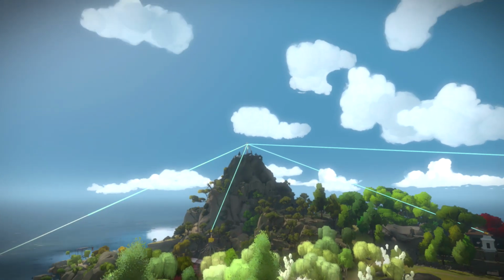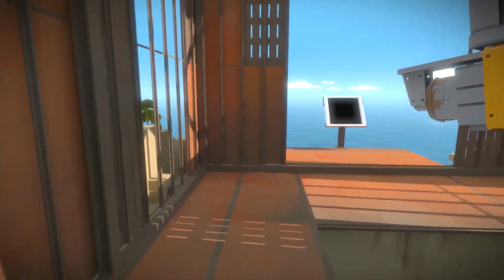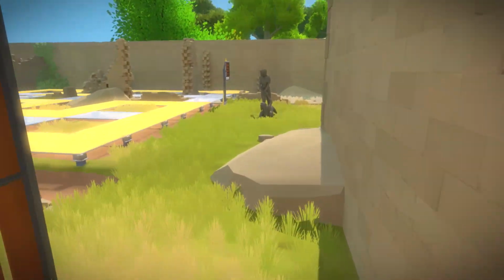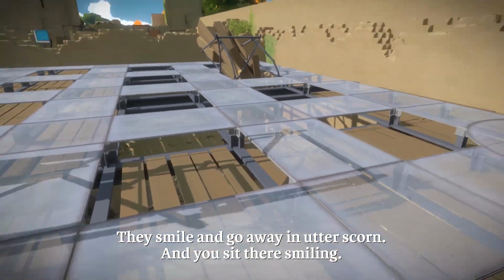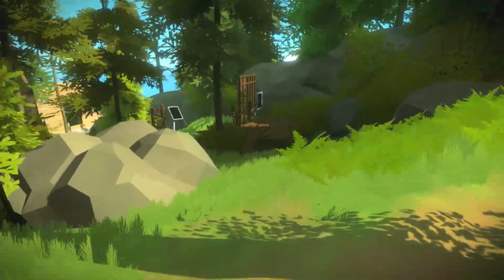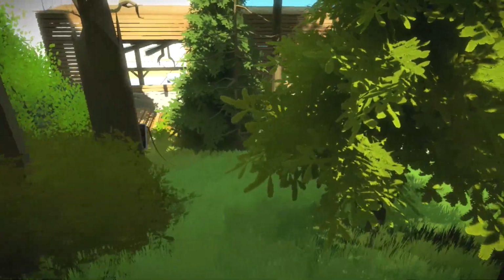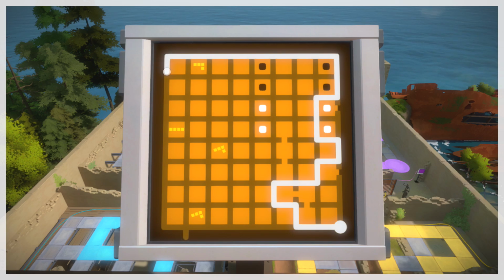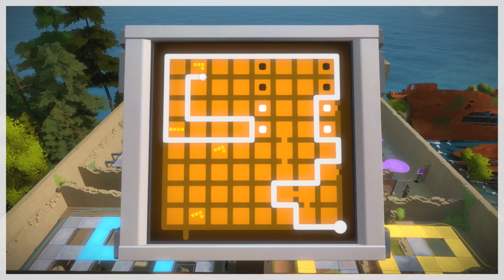[33] The Witness - Castle Floor Panels - Let's Play Gameplay Walkthrough (PS4)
Hey guys, welcome to Let's Play The Witness! This series will include a full gameplay walkthrough, showing my journey through the game, areas explored, and puzzles solved, with full commentary.

Info from Wikipedia:

Inspired by Myst, The Witness has the player explore an open world island filled with a number of natural and man-made structures. The player progresses by solving puzzles which are based on interactions with mazes presented on panels around the island. The rules and outcomes of solving the individual mazes are part of the puzzles that the player will have to come to learn themselves through both visual clues around the island and through audio logs that the player can find. Blow aimed to include as little instruction as possible, wanting to have players come to understand the rules of these puzzles for themselves and coming to moments of realization while exploring the island. The final game will have about 650 total puzzles to be solved, though the player is not required to solve them all to finish the game.

Though originally announced in 2009, The Witness has had a lengthy development period. Blow started work on the title in 2008 after a short break from releasing Braid. The financial success of Braid allowed him to hire a larger team to develop the title and maintain his vision of what the final game would be without making any sacrifices. This led to a protracted development period, extending the game's release from 2011 to 2016, spanning a console generation. Original plans for release on the PlayStation 3 and Xbox 360 were abandoned because the game's engine became too demanding, and Blow opted to develop the console version for the PlayStation 4 as Sony was more open towards independent developers.

The Witness is a puzzle adventure game, experienced in the first-person view. The player, as an unnamed character, finds themself on an island with numerous structures and natural formations. The island is divided into ten sections arranged around a mountain that represents the ultimate goal for the player. Within each section, the player will encounter numerous puzzles, and once the player has completed all puzzles in a section, a gold turret will emerge from around that section and shine a light towards the mountain. The player needs to complete only a portion of the puzzles in the game to complete this objective and reach the final goal.[1] The final game will have more than 650 puzzles, which Jonathan Blow estimates will take the average player about 80 hours to solve. The puzzles include one that Blow believes that less than 1% of the players will be able to solve.

The puzzles within each section are based on a similar theme, with early puzzles in the sections designed to help the player identify the theme and understand how to solve the later puzzles. All puzzles are based on a mechanic of tracing a path through a maze-like route; the goal of these puzzles is not always to simply complete the maze but to find the right path of several that completes the puzzle correctly. For example, one puzzle involves finding a path that successfully divides marked white and black areas on the panel. While many puzzles will be obvious, placed on panels through the island, other puzzles may be visually incorporated into the game's architecture, such as a tree that has branches that mimics the paths, or as symbols that appear as decorative elements on walls and floors of the buildings. In an early build shown at the 2010 Penny Arcade Expo one puzzle requires a player to etch the maze solution on a pane of glass, using background elements of the setting seen through the pane as walls of the maze, while another maze involved following an underground cable across the island.

Puzzles in a given section of the island are presented in a non-linear fashion, and with the open world nature of the game, the player may encounter puzzle panels that they have yet to learn the rules for; as such, players are not required to finish a puzzle once they start, and can leave and wander to any other area to solve the puzzles there. Blow has stated that there is more to the game than these mazes, in response to concerns from players; to Blow, "the point is the magic that happens in the player's mind when he understands the subtle things that the mazes are saying - because the mazes aren't just puzzles, they are lines of communication that aggregate, become more complex and eventually say surprising things."